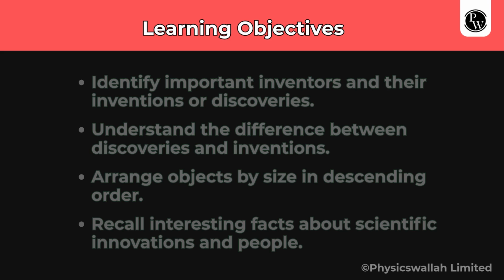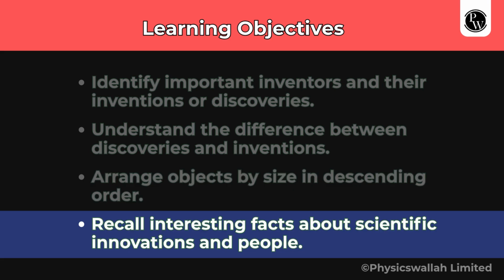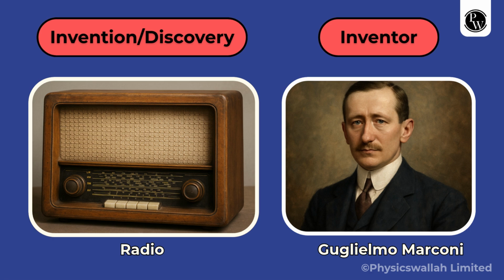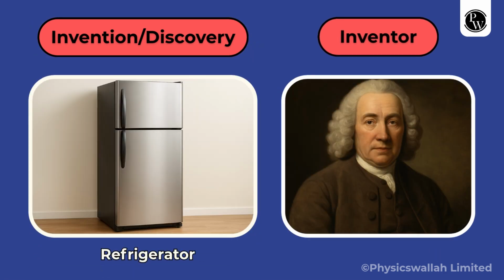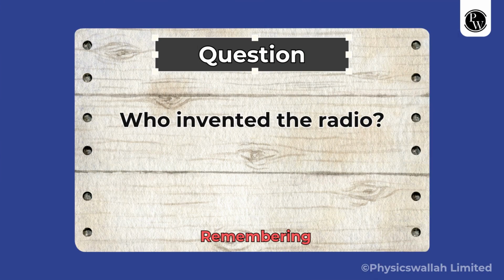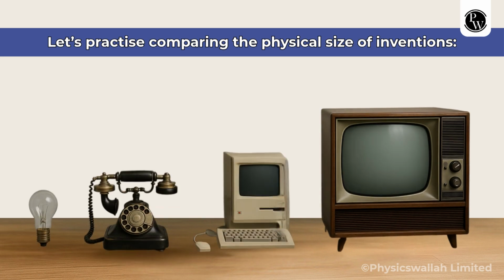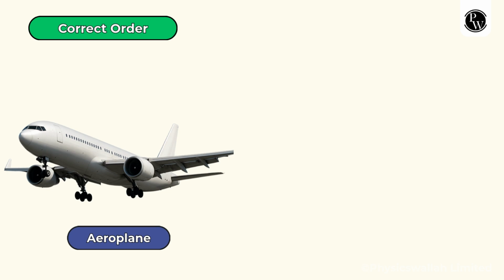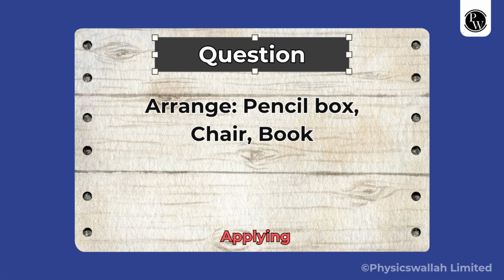Grade -05_General Knowledge_Discoveries and Inventions